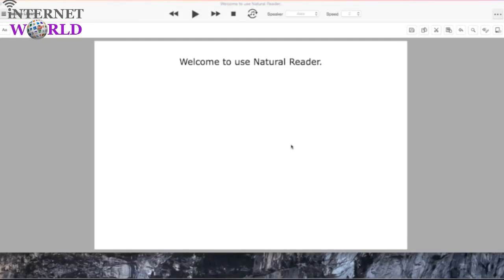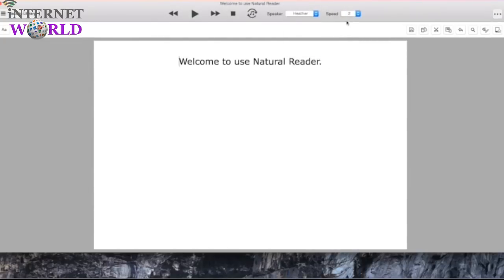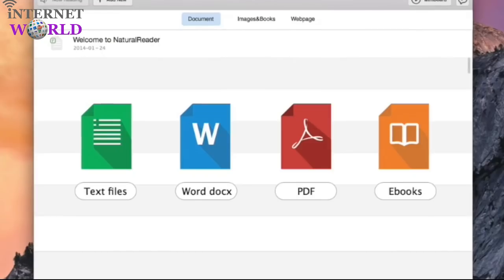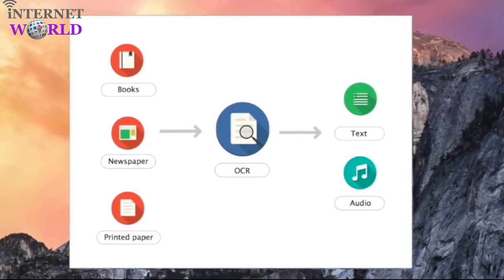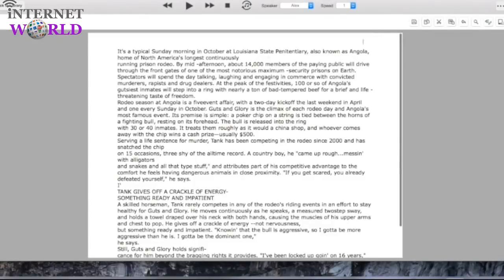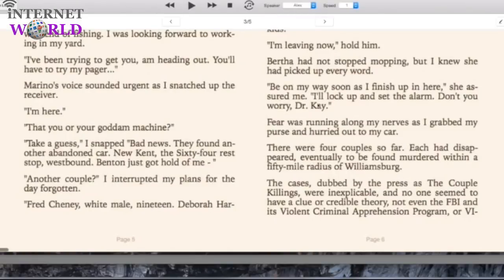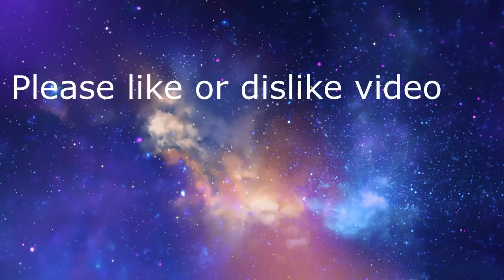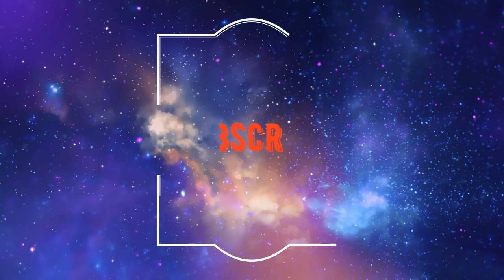The Most Powerful Text to Speech Reader (Convert Text-To-Speech Human Voice) OCR #1 Internet World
Internet World
  Natural Reader Software:
Natural Reader is a text-to-speech software for personal use. This easy-to-use software with natural-sounding voices can read to you any text such as Microsoft Word files, webpages, PDF files, and E-mails.
  Main Features of Natural Reader:
1) Text to Speech:
Convert any text or document into natural-sounding voices.

2) Documents:
Supports PDF, Docx, and text documents.

3) OCR with Printed Documents:
OCR function can convert printed characters into digital text. This allows you to listen to your printed files or edit it in a word-processing program.

4) OCR with eBooks:
OCR can be used to convert screenshots of text from eBook desktop apps, such as Kindle, into speech and audio files.

5)  Audio Files:
Converts text into audio files.

6)  PDF:
Preserves the original formatting of PDF files.

 7) Listen to Webpages:
Listen to webpages directly.

 8) Floating Bar:
Offers a simple way of reading text directly on the page.

 9) Pronunciation Editor:
You can manually modify the pronunciation of a certain word.

10) Sync Documents:
Send documents to the Natural Reader app on iOS or Android devices.

11)  Conversation Control:
With XML tags, you can change the speaker, speed, or add strategic pauses, which is very useful when creating mp3 files with different readers.

12)  Batch Converter:
Converts multiple documents to MP3 at the same time.

  NaturalReader Online:
NaturalReader Online is a text-to-speech web application with high quality premium voices for personal use only. Login from any computer to convert any written text such as MS Word, PDF files, non-DRM eBooks, and webpages into spoken natural sounding speech.

• Listen to your documents anywhere, anytime:
Access, create, and edit your documents online wherever you go—from your phone, tablet, or computer. As an online application, it is always up to date. The application is also accessible from your mobile device. Login from your mobile to Google Drive, Dropbox, or OneDrive to more easily upload your documents on the go for reading.

• Supports multiple document formats
NaturalReader Online supports docx, text, PDF, and non-DRM epub files. All PDFs uploaded preserves its original formatting.

• Not only text to speech, but also image to speech:
Use the OCR function to listen to your printed books, scanned PDFs, and images. The OCR (optical character recognition) functions by capturing text from images and converting that information into a digitized text which can then be read aloud by NaturalReader.
• Create audio MP3 files:
Easily convert your documents to audio MP3 files to listen to on your favourite device. Web Premium allows text to MP3 conversion for up to 1,000,000 characters per subscription term. Upgrade to Web Premium Plus to utilize up to 5,000,000 characters per term for conversion.
• Pronunciation Editor:
Use the Pronunciation Editor for even more control over your listening experience. Use phonetic spelling to correct or improve on the pronunciation of any word in any language. This can be essential for accommodating foreign words, names, or phrases, fictional place names, or unique given names.
• NaturalReader is intelligent:
New to NaturalReader are our header and footnote settings. With these settings, NaturalReader can automatically skip the reading of headers and footnotes on the page. You can also manually adjust PDF document margins to better exclude or include certain text in your file.
• Web Reader:
NaturalReader’s Web Reader allows you to listen to any webpage instantly.

  The NaturalReader Commercial version:
The NaturalReader Commercial version allows you to redistribute the generated audio files. This means that you can use audio files in YouTube videos, e-Learning modules, public announcements or broadcasts, or any other such business, public, or commercial purposes.
• Convenient:
The NaturalReader Commercial version is a web-based application. It is easy to use and easy to access, allowing you to login from any computer.
• Intelligent:
NaturalReader Commercial comes with the latest and most intelligent text-to-speech voices available on the market today.
• Accurate:
We know how important it is to have correct pronunciation for your commercial and business endeavours, so we’ve upgraded our Pronunciation Editor to allow you even more control.
• Multi-Voice:
• Audio Editor:
The Commercial version’s Audio Maker interface was designed to better help you manage and arrange your text and audio output options.